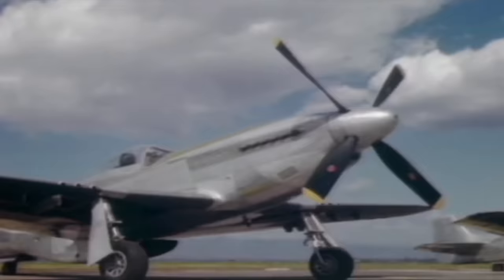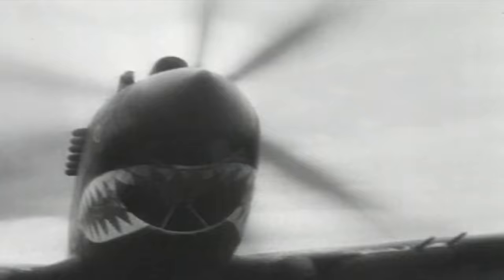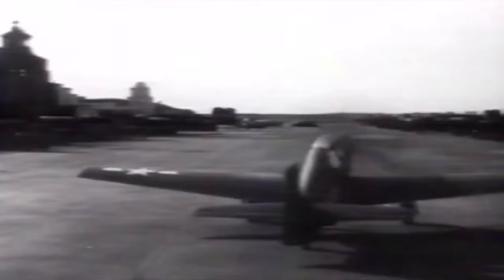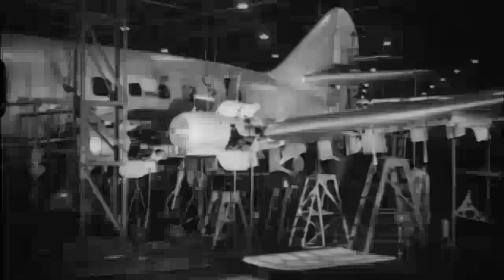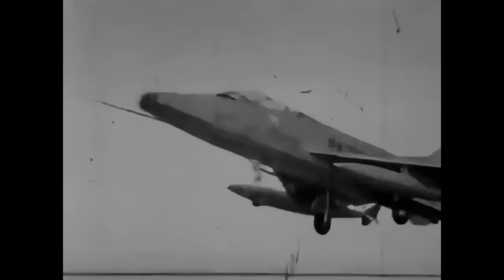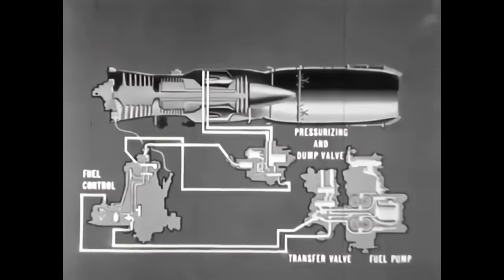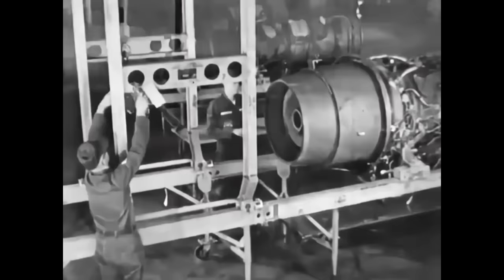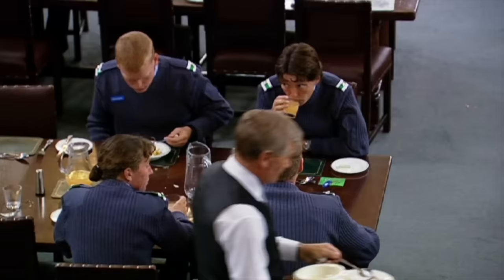Aircraft Engines | From Propellers To Turbojets, To Supersonic Passenger Jets | A Video Collection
A video collection about aircraft engine evolution.
Learn about WW2 engines, and the first turbojet engines, all the way to commercial supersonic jets, like the Tupolev Tu-144, and the Aerospatiale BAC joint venture, the magnificent Concorde

The story of how the Rolls Royce Merlin engine equipped the extraordinary P-51 Mustang and the evolution of the Focke-Wulf Fw 190's engine, all the way to the story of the first functioning centrifugal turbojet in April 1937, Frank Whittle's creation.

The Rolls-Royce Merlin is a British liquid-cooled V-12 piston aero engine of 27-litres (1,650 cu in) capacity. Rolls-Royce designed the engine and first ran it in 1933 as a private venture. Initially known as the PV-12, it was later called Merlin following the company convention of naming its four-stroke piston aero engines after birds of prey.

After several modifications, the first production variants of the PV-12 were completed in 1936. The first operational aircraft to enter service using the Merlin were the Fairey Battle, Hawker Hurricane, and Supermarine Spitfire. The Merlin remains most closely associated with the Spitfire and Hurricane, although the majority of the production run was for the four-engined Avro Lancaster heavy bomber. A series of rapidly-applied developments, brought about by wartime needs, markedly improved the engine's performance and durability. Starting at 1,000 horsepower (750 kW) for the first production models, most late-war versions produced just under 1,800 horsepower (1,300 kW), and the very latest version as used in the de Havilland Hornet over 2,000 horsepower (1,500 kW).

One of the most successful aircraft engines of the World War II era, some 50 versions of the Merlin were built by Rolls-Royce in Derby, Crewe, and Glasgow, as well as by Ford of Britain at their Trafford Park factory, near Manchester. A de-rated version was also the basis of the Rolls-Royce/Rover Meteor tank engine. Post-war, the Merlin was largely superseded by the Rolls-Royce Griffon for military use, with most Merlin variants being designed and built for airliners and military transport aircraft.

The Packard V-1650 was a version of the Merlin built in the United States. Production ceased in 1950 after a total of almost 150,000 engines had been delivered. Merlin engines remain in Royal Air Force service today with the Battle of Britain Memorial Flight, and power many restored aircraft in private ownership worldwide.
During his spare time on the squadron and at CFS Frank Whittle gave much thought to the application of the internal combustion turbine as a means to drive the aeroplane propeller. As others had before him, he soon discovered that the levels of component efficiency in any suitable gas turbine engine would be dauntingly difficult to achieve. And then, as he would say in later life, “the penny dropped” and he perceived the possibility of using the high velocity/high mass flow exhaust to obtain propulsion by reaction. In doing so, he was dismissing the altitude limitations of the internal combustion engine and the speed limitations of the propeller. A practical form of turbojet was borne. An entirely new horizon for aeronautics was about to materialize.
Whittle worked on the business of the design of an engine with a potential thrust sufficient to propel a small airplane at very high speeds and at very high altitudes. He settled on an arrangement that incorporated a two-stage centrifugal compressor and a two-stage (Curtis) turbine.

He showed his idea to the station commandant, Group Captain Baldwin, who, perceiving strategic importance and a need for secrecy, sent him to be interviewed by the engine division at the Air Ministry. They in turn, arranged for him to meet Dr A A Griffith at the Royal Aircraft Establishment (RAE). Griffith had started seriously considering gas turbines for propeller-driven aircraft as early as 1926. In a meeting of considerable consequence, Griffith rejected Whittle’s proposals and convinced the Ministry that the idea did not warrant any further attention. Unfortunately, Griffith had his own agenda. He would have known full well that he would be instructed to work on the turbojet should he admit any serious practicality. Despite this setback, Whittle went ahead and applied for a patent – granted in January 1930. However, as the President of the Air Council declared that there was no need for secrecy, it was published in 1931.